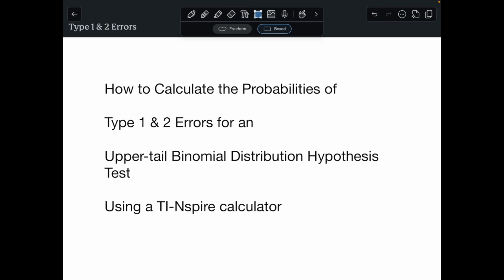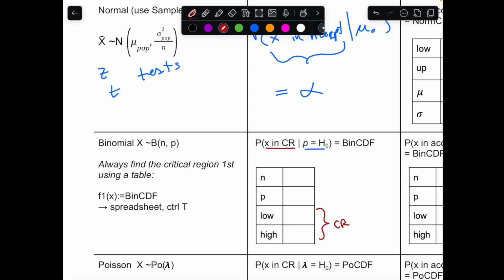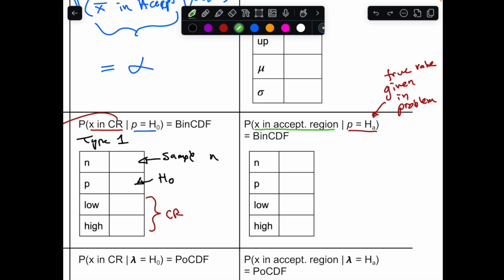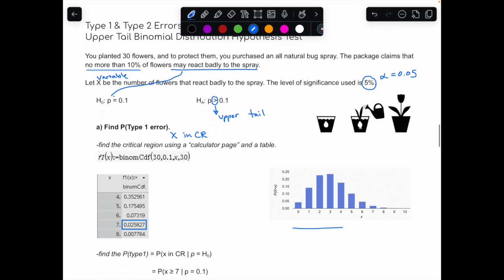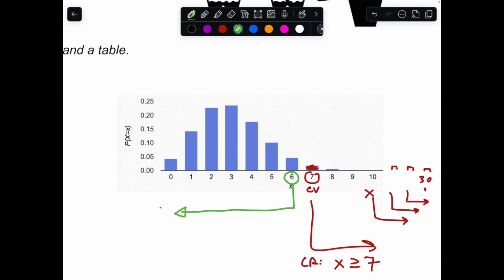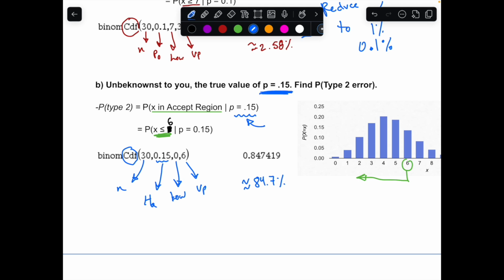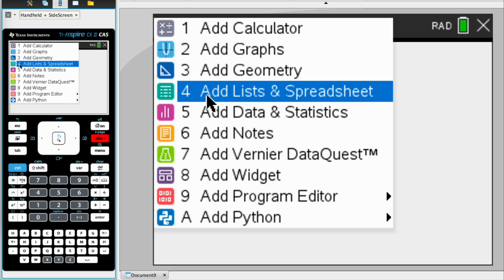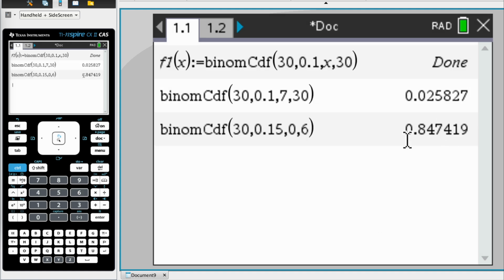Calculating the Probability of Type 1 & 2 Errors for Upper Tail Binomial Hypothesis Test, TI-Nspire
IB Math Applications and Interpretations